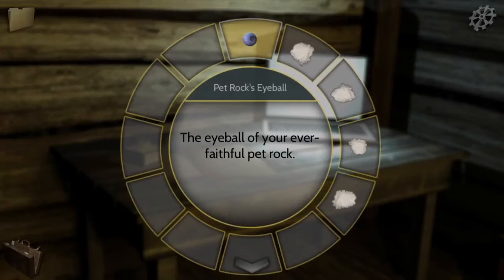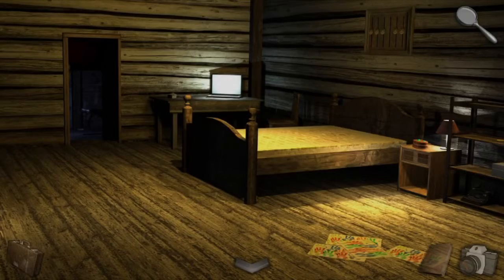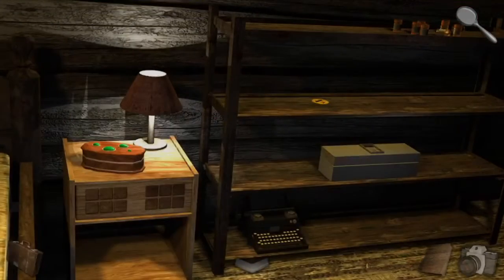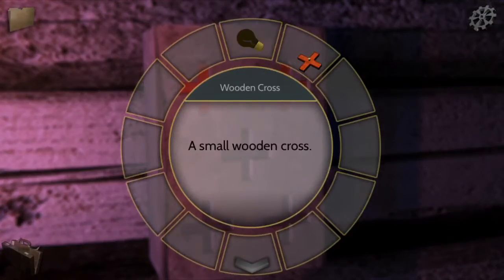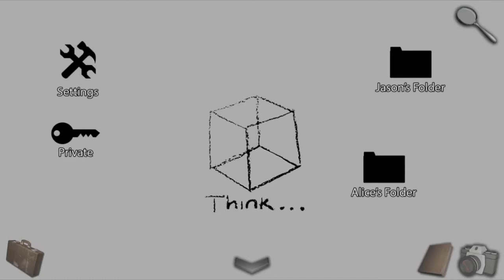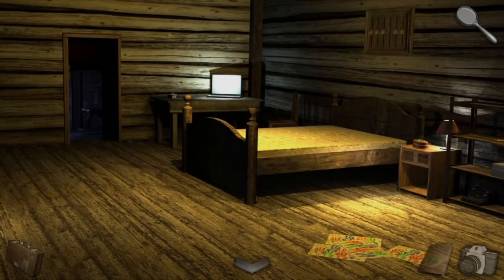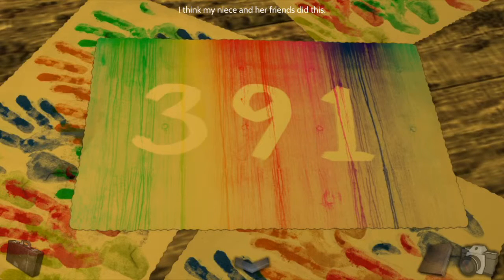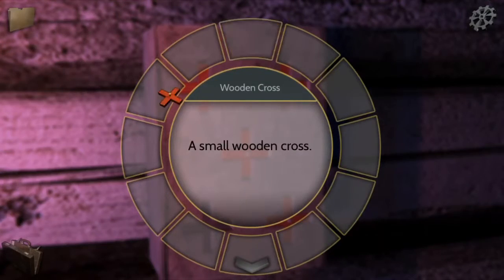Cabin Escape: Alice’s Story/Pt4/Let me out!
Cabin Escape: Alice’s Story is a first-person point’n’click adventure game, set before the events of the main Forever Lost story. Help Alice escape the isolated log cabin by discovering clues and solving puzzles.

The game is a prologue to the Forever Lost series but don't worry, you don't need to play either game to appreciate the other.

Cabin Escape: Alice's Story by Glitch Games